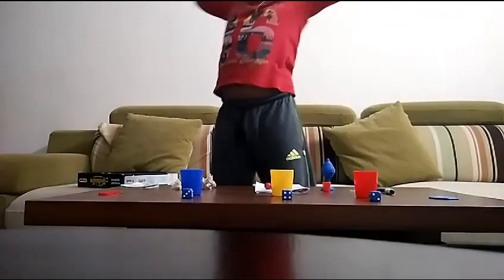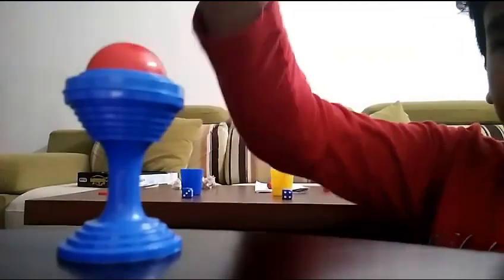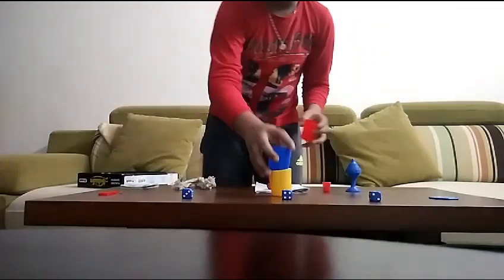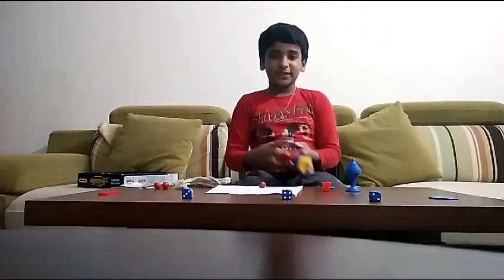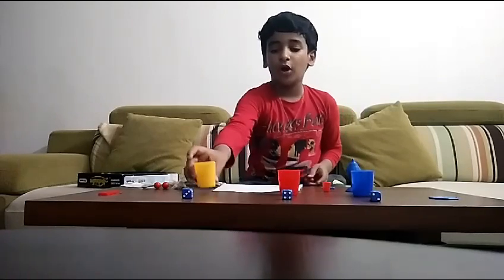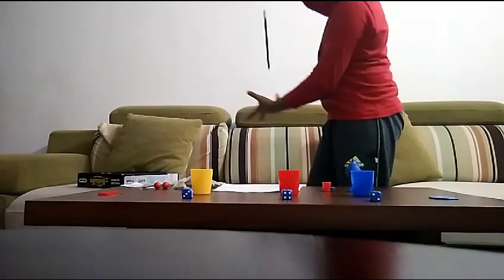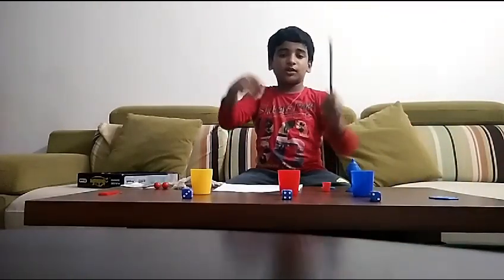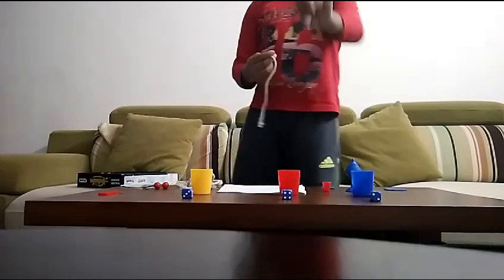Unboxing of a magic kit by keyaan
come and unbox a magic kit with keyaan